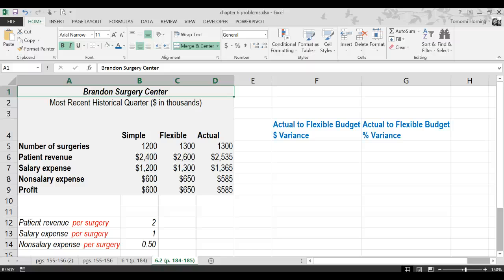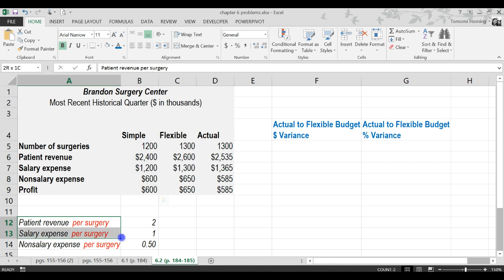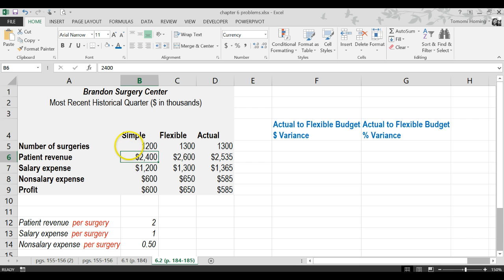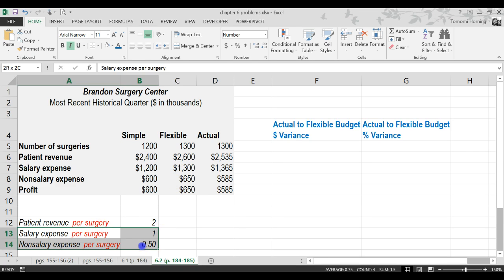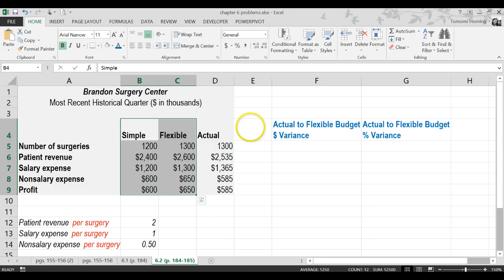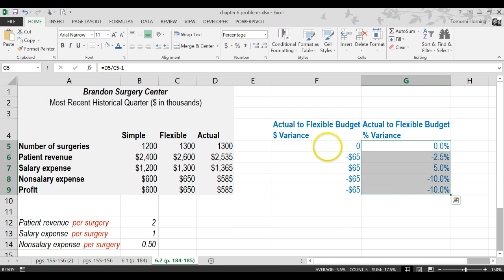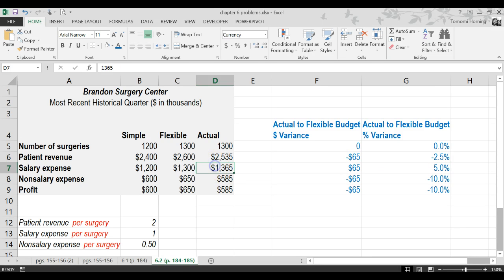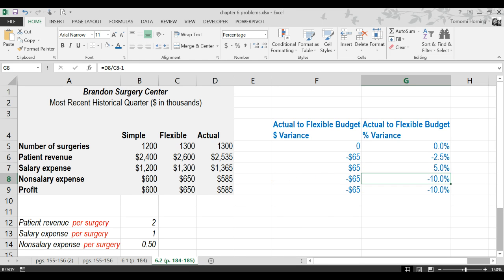End of Chapter Problem 6 2 pgs 184 185